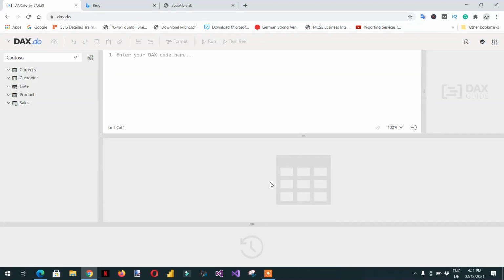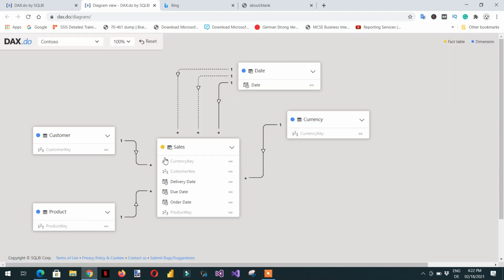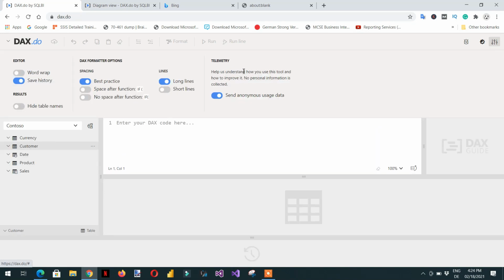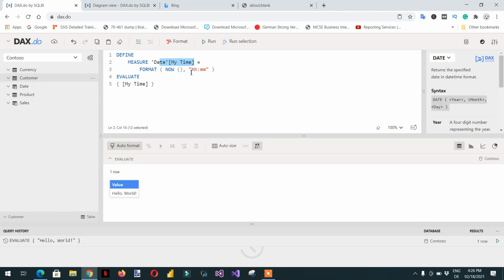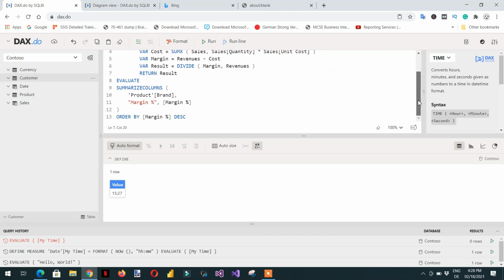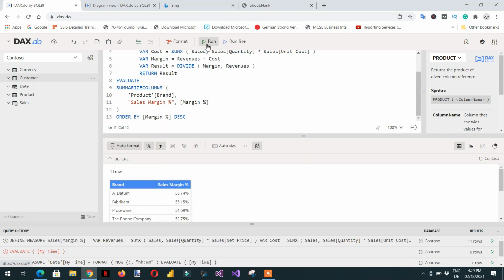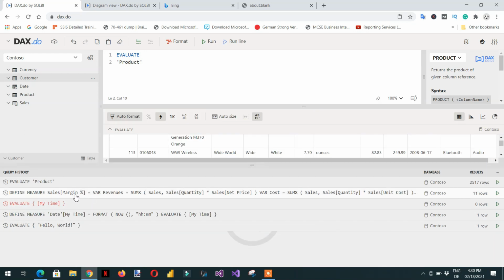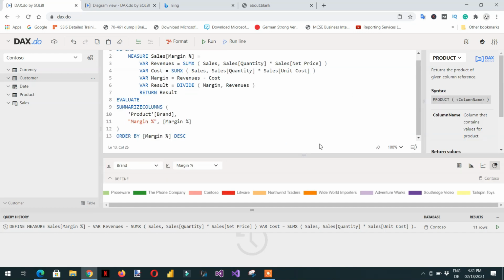Learn DAX online using DAX.do (A project from SQLBI.com) - 57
Learn dax online using DAX.do. DAX.do is a very cool project from SQLBI.com. You don't need to install Power BI Desktop, Excel, or SSAS Tabular. Everything is integrated into this platform.
Contoso database is inside DAX.do. You can practice learning power bi dax anytime anywhere just opening it in any browser.
Once you will use it, you will gonna love it.
Practice learning dax as much as you can. :-)

Note: I have uploaded this video again due to some issue in the prior version.

URL for the online dax studio platform is
For complete courses, you can buy these courses from Udemy on discount using the following links